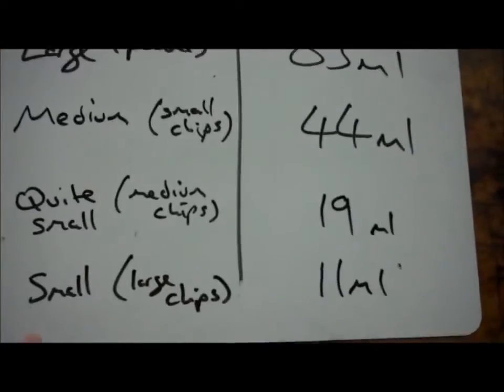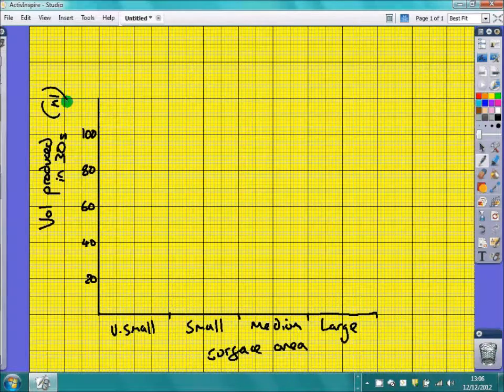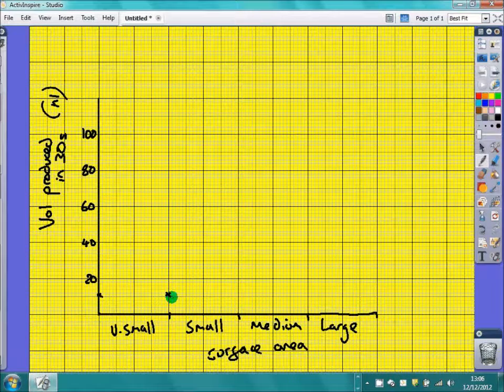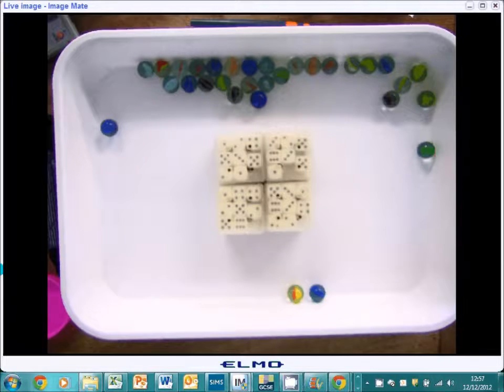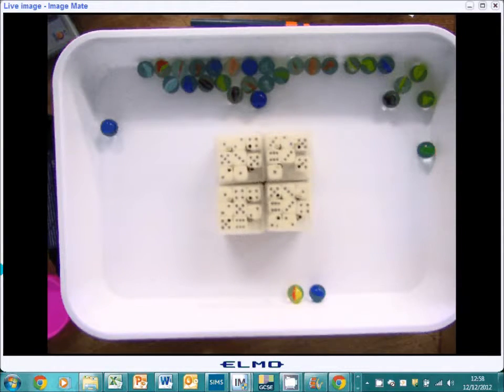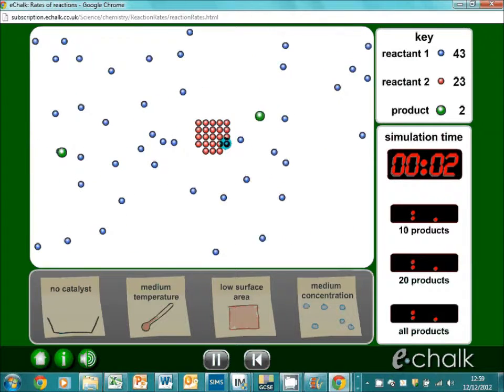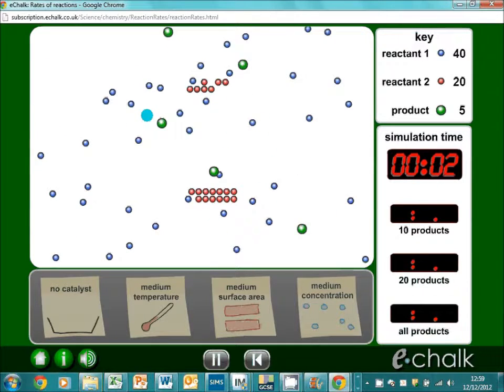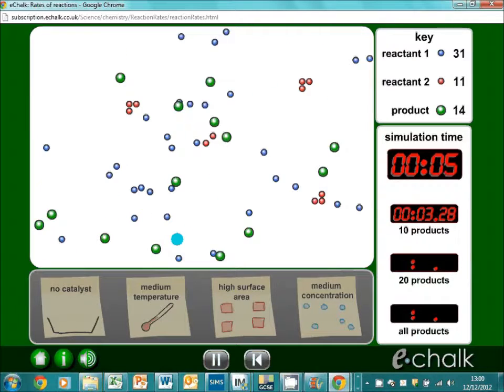Collision Theory: Surface Area OLD (2013)